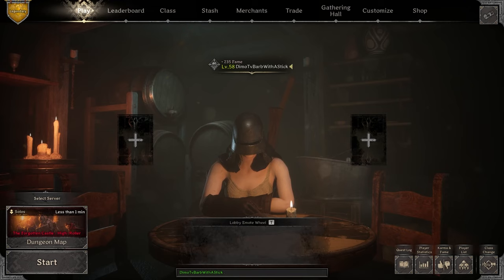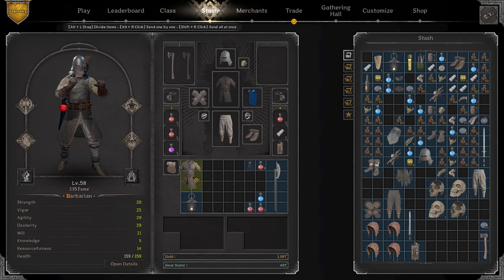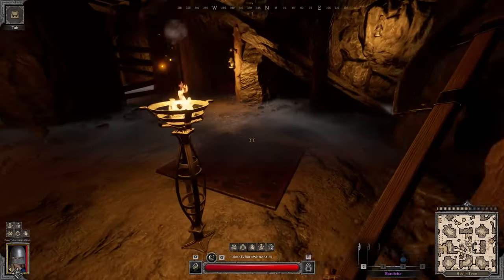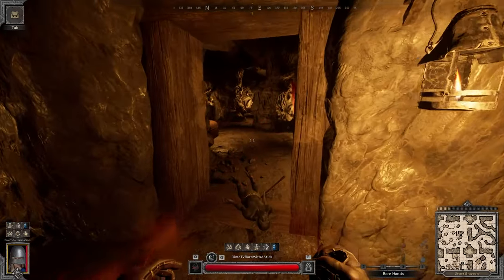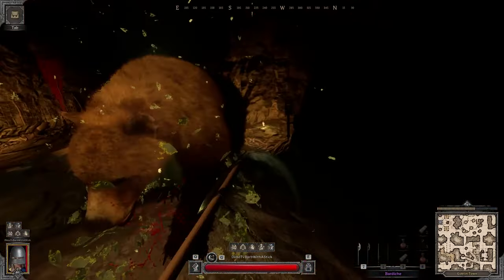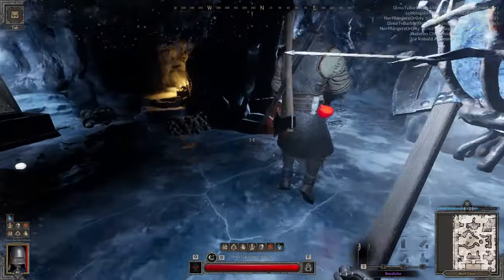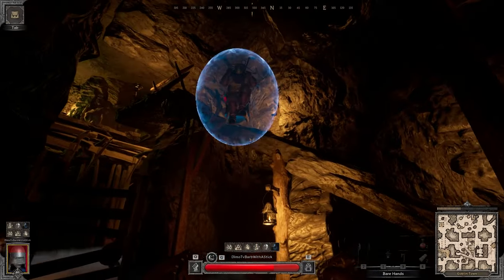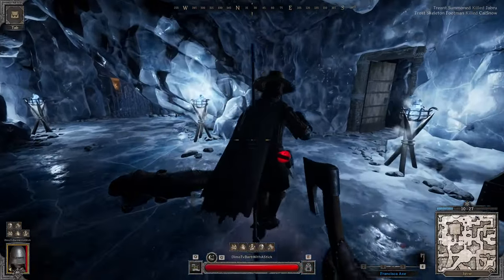Pay 2 Win Barb vs Army Of Free 2 Play Timmies | Dark and Darker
Hey everybody, It's Dimo. Today we gonna play on Barbarian Elf with Bardiche and Felling axe! Against P2W and F2P players to see how OP this class really is!

0:00 Intro
1:10 Build
2:00 Skills/Perks
3:25 Gear Set
5:10 First Game ( Barb)
7:00 Army of P2W Players in The Troll's Room
7:45 Ranger + Barb
10:00 Barb and Another Barb
12:20 Rat Like Literal
16:00 Time To Stomp Free To Play Players (3 K*LLS)
18:00 Ranger, Long Sword Lizard, Cleric, Fighter
24:00 Geared Rat
24:40 F*k around and Find Out, I found out
26:20 Evil Warlock (cringe allert)
27:00 You Should Invest Gold before June 14
28:30 Clueless Ranger
29:10 Insane Ranger Clutch
29:50 Barbarian with Double Axe
30:30 Scary Fighter
31:30 Most Innocent Fighter
32:30 Extremely Close Fight (230 LUCK GEAR SET vs Very Scary Fighter)
34:30 Tip how does the Luck works in this game